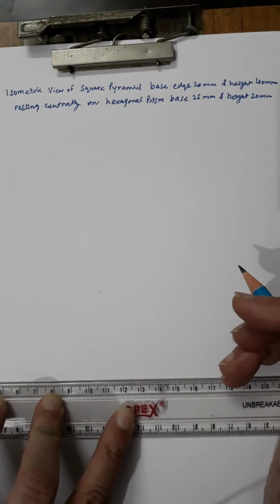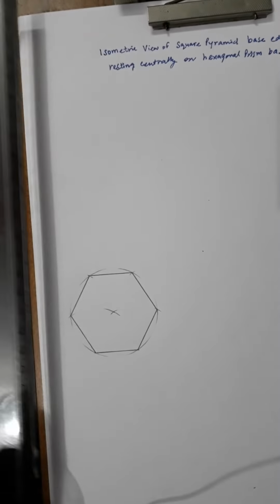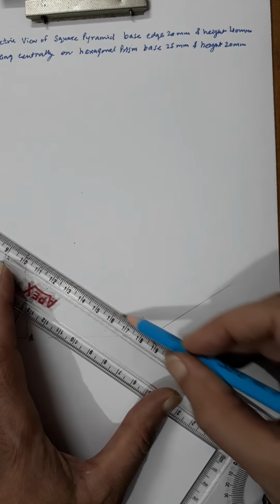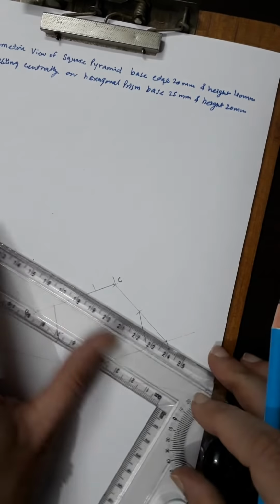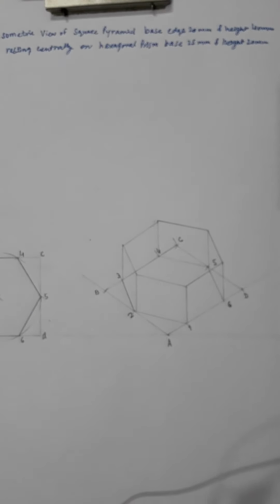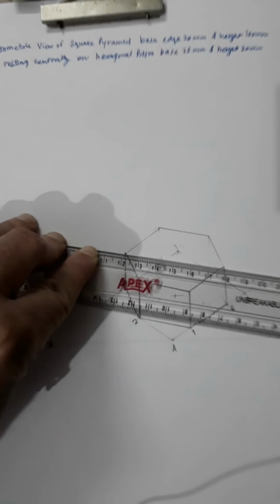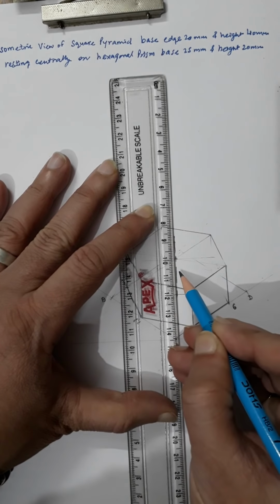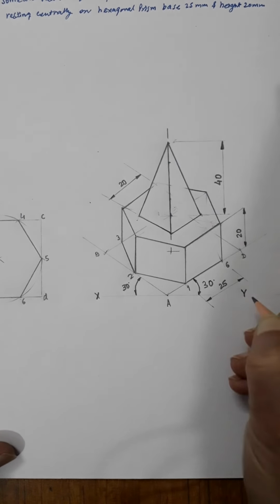Isometric View of Square Pyramid resting centrally on Hexagonal Prism